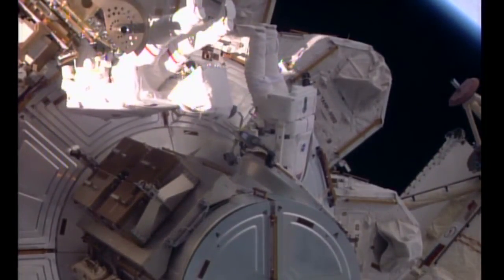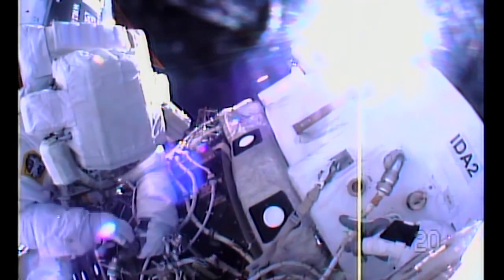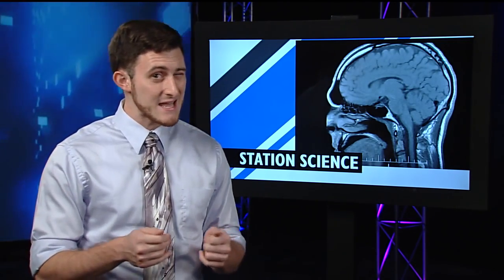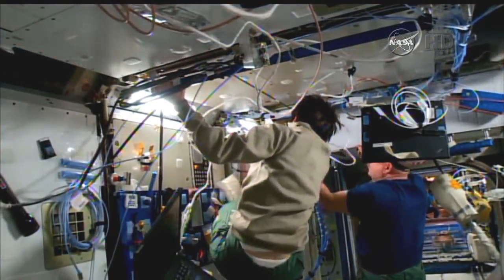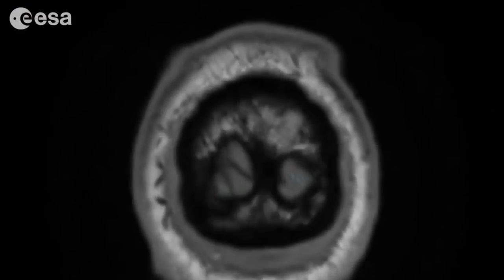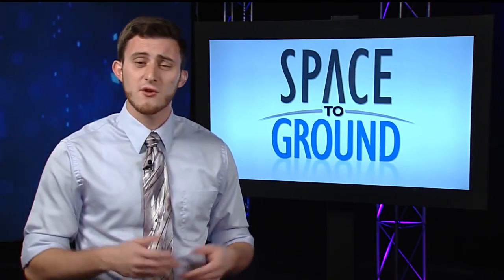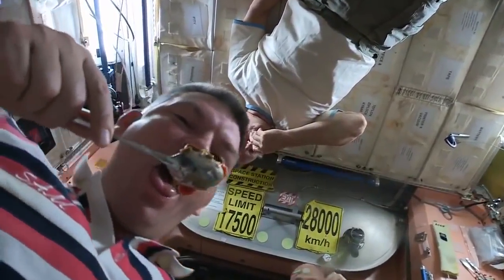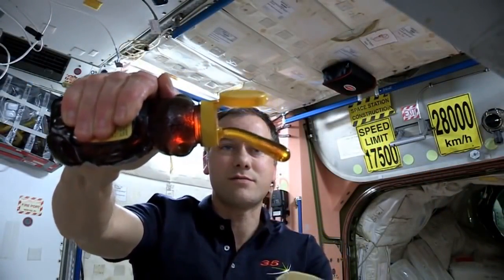Space to Ground: A Gateway for Future Spacecraft: 08/19/2016